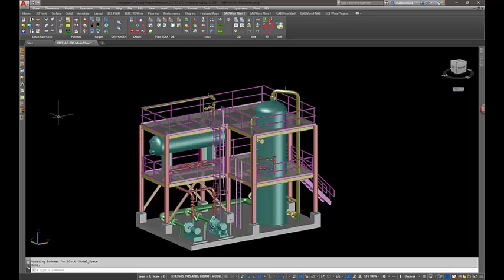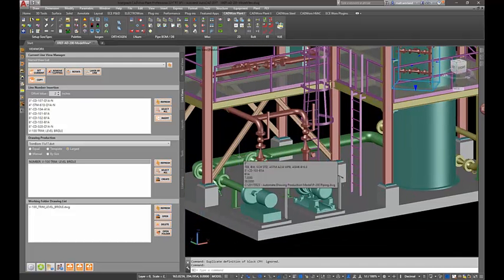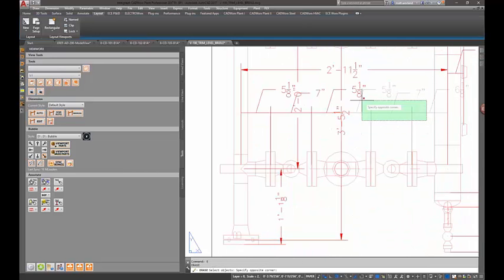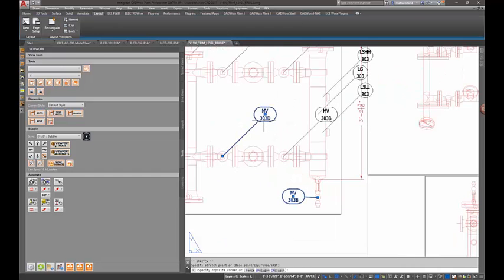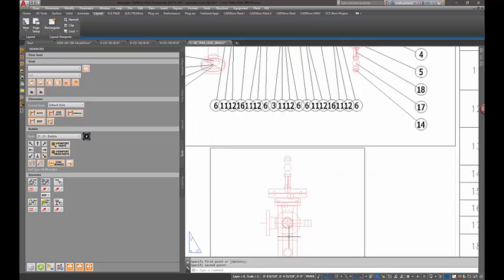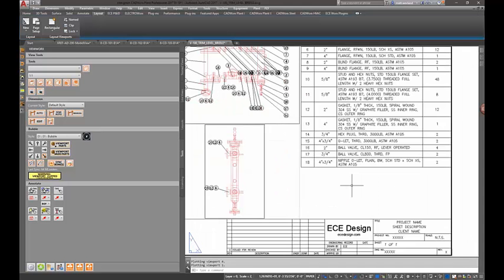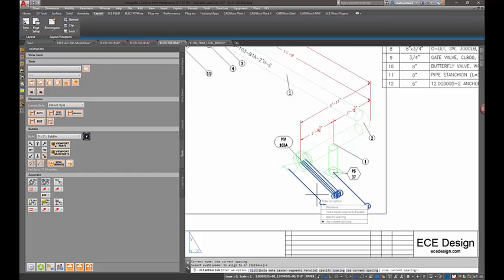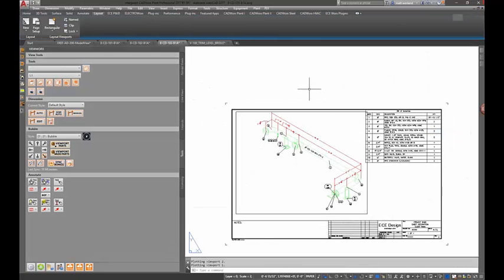Automate CADWorx® PLANT and AutoCAD® PLANT 3D Drawing Production with Worx Plugins (Part 2)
VIEWWorx, ANNOWorx, and BUBBLEWorx are compatible with CADWorx® PLANT and AutoCAD® PLANT 3D.

VIEWWorx automatically creates orthographic and isometric detail drawings from AutoCAD, or BricsCAD 3D models. Views are quickly created by selecting objects to be included.

Adjusting views by stretching smart WORXBoxes clearly defines detail drawing content. Each WORXBox face represents plan, elevation, or section views which are automatically inserted into new layout drawings.

ANNOWorx efficiently inserts smart tags and labels on detail drawings.
All annotations are linked, so if anything changes within CADWorx® or AutoCAD® Plant 3D models, they will update automatically.

ANNOWorx helps maintain CAD standards because it uses TEXT and MLeader styles, which can be set differently for each annotation category.

BUBBLEWorx inserts smart annotation bubbles and bill of material tables on detail drawings.  The ID bubbles are linked to TAG or Isogen data.  The BOM MARK bubbles  are associated to live Bill of Material tables.

Master Material Lists can be used to bubble components with predefined BOM MARKs.  This strategy can keep a component MARK the same across all drawings, even Isogen isometrics.

Users insert bubbles one by one, semi-automatically, or automatically.  They quickly adopt simplified moving and grouping tools to produce higher-quality drawings in less time.